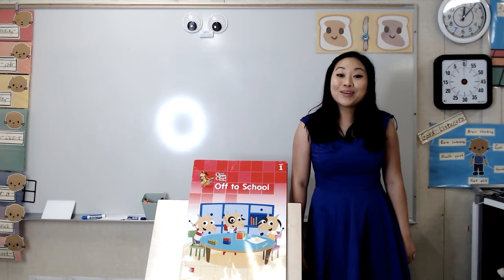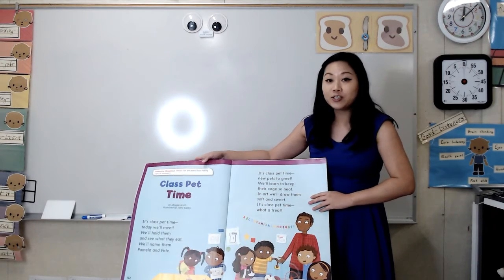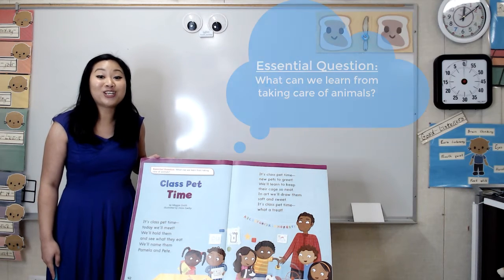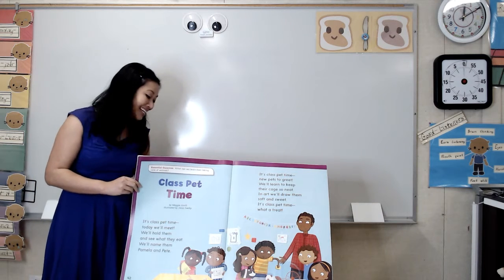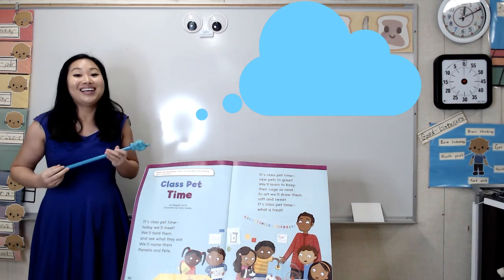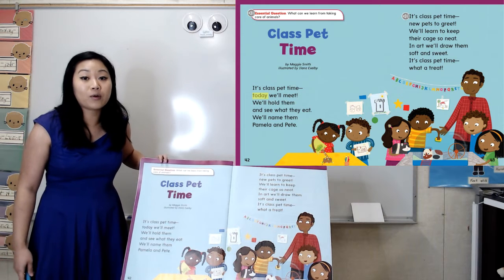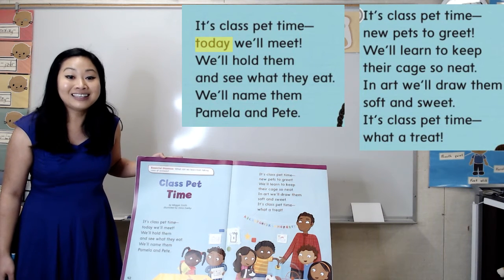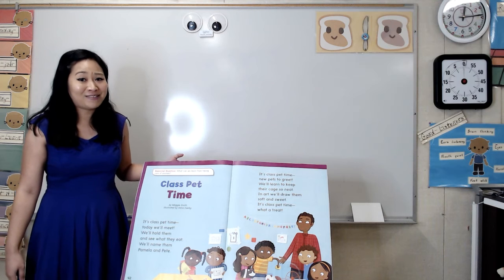Episode 8: Class Pet Time